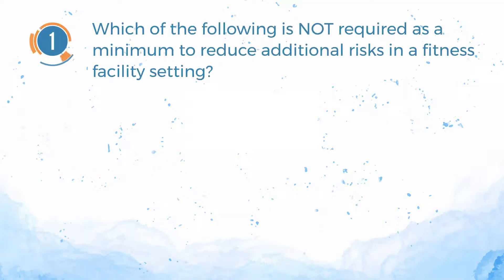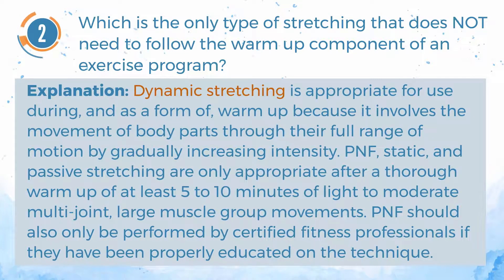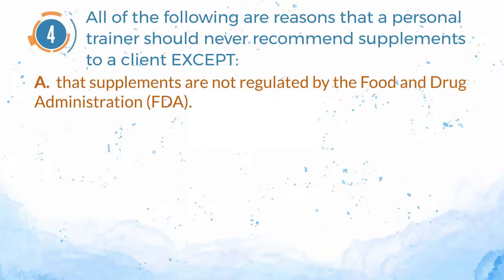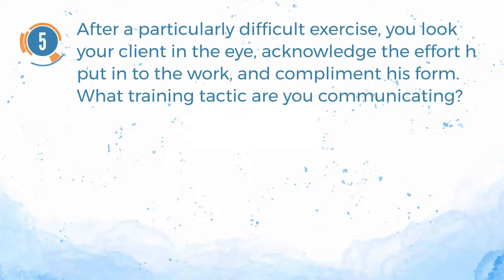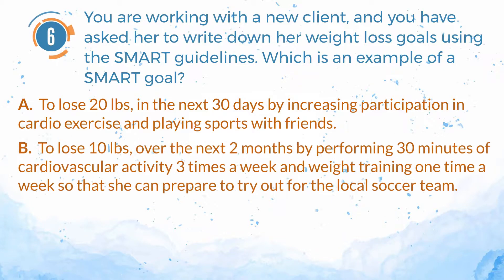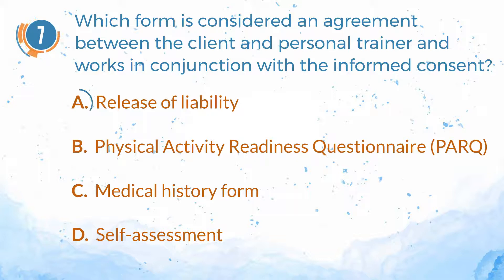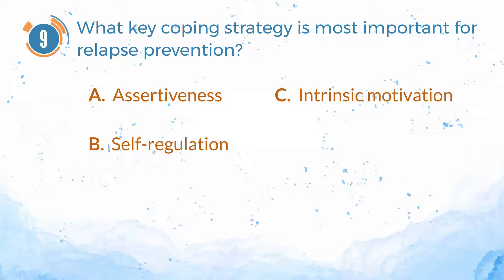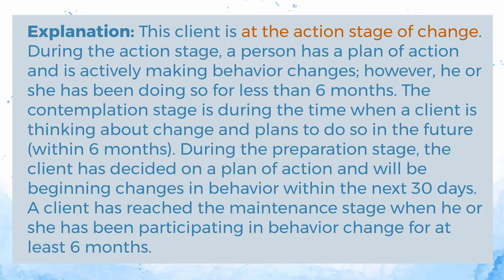NASM CPT Exam Prep #1 | TruePrep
Today topic: Mixed

About NASM CPT exam
NASM (National Academy of Sports Medicine) is the world’s leading resource in the health and fitness industry. The NASM Certified Personal Trainer (NASM-CPT) certification exam is accredited by The National Commission for Certifying Agencies (NCCA).

This NASM CPT Exam Prep & Practice Test covers the following topics:
- Basic and applied sciences
- Assessment
- Program design and implementation
- Client relations and behavioral coaching
- Professional development and responsibility